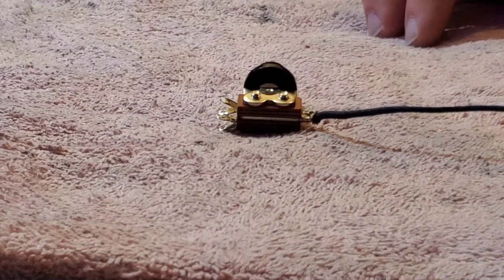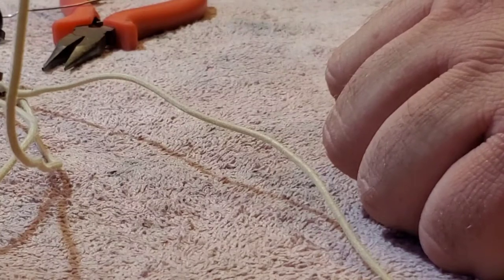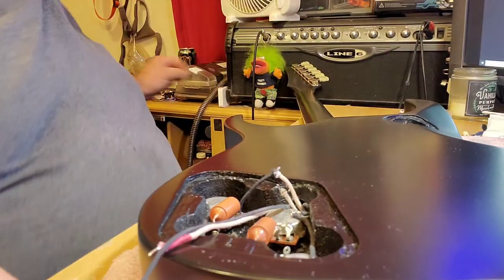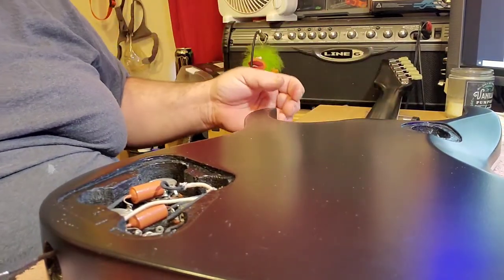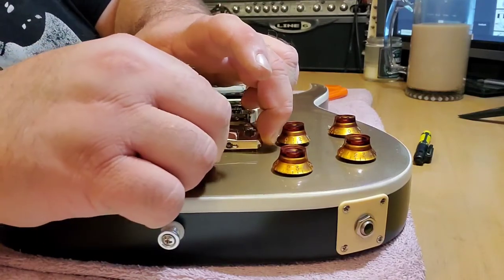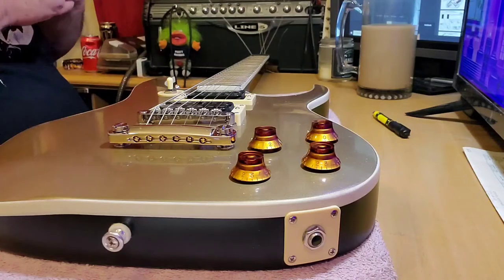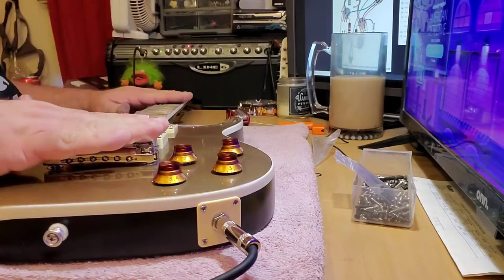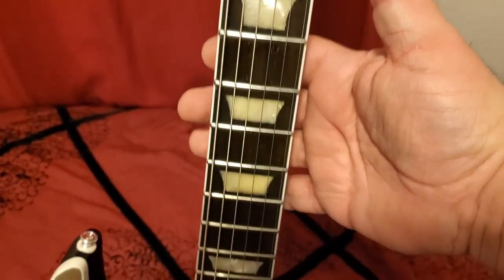Ibanez Gio Goldtop Build, Part 14: Hardwired To Self-Instruct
Wiring, stringing and a short demo.